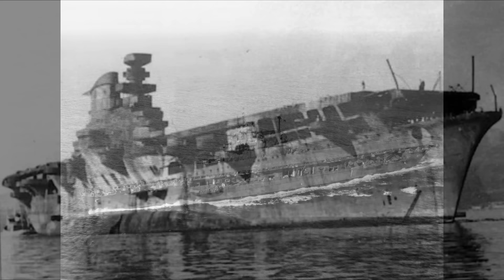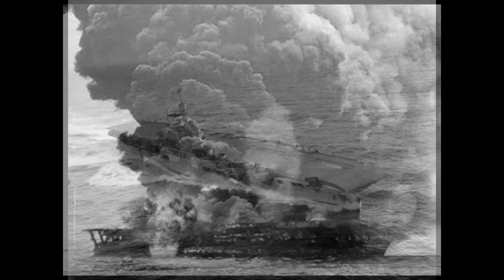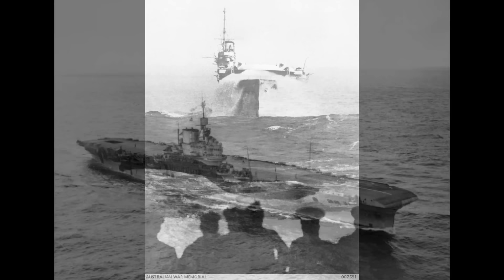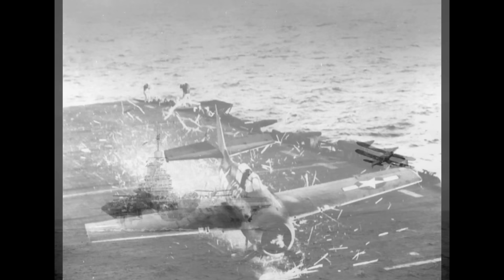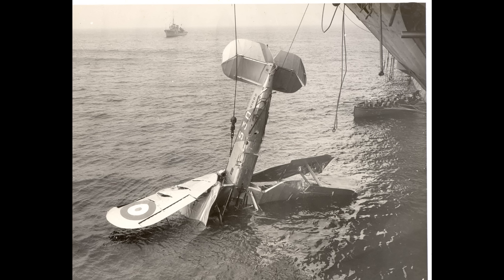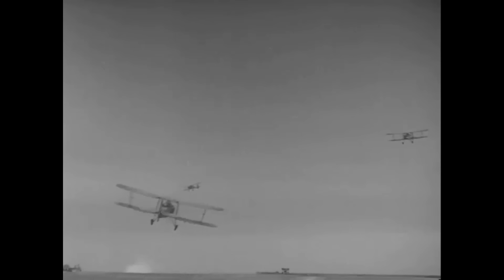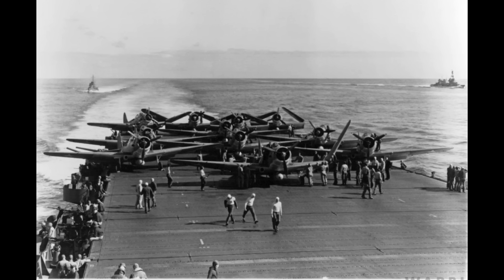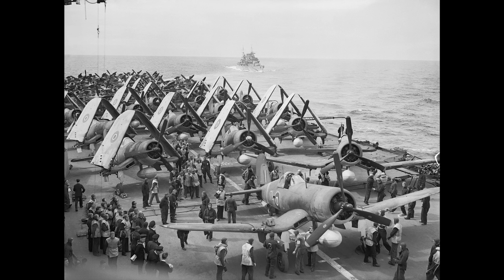Carrier Night Actions in WW2 - What you can't see can still hurt you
Today we look at some key highlights in Allied night-time carrier operations in WW2 to determine the problems involved with night-flying and some of the solutions used.

Sources:
RADIO AIDS TO HOMING AND BLIND APPROACH OF NAVAL AIRCRAFT - D.Quinn, 1947